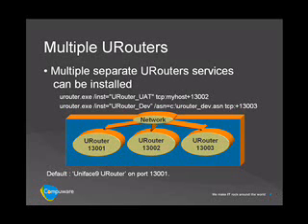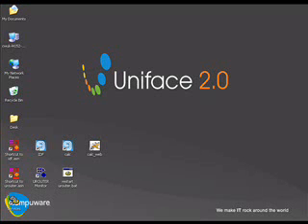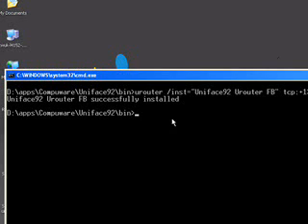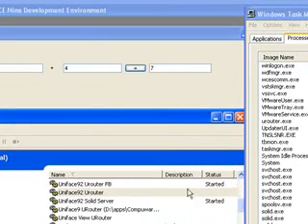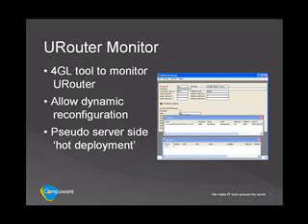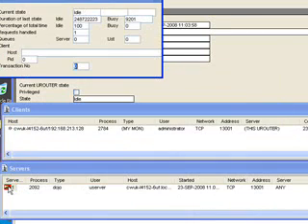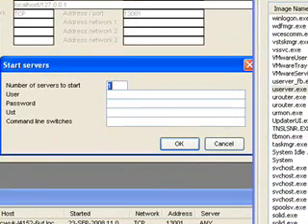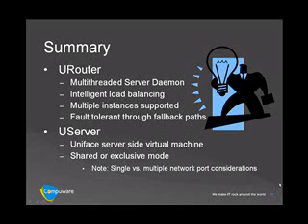Uniface URouter, UServer Tips & Tricks(pt.2)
An overview of the Uniface URouter, looking at shared vs. exclusive UServers, multiple URouters, fallback paths, the URouter monitior and the URoutmon API.